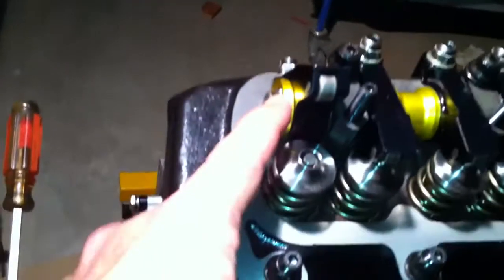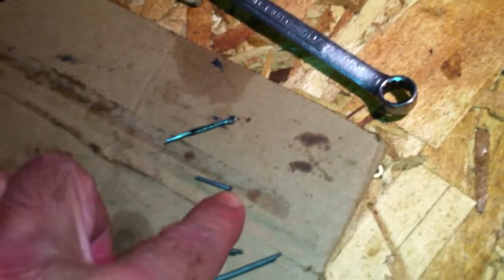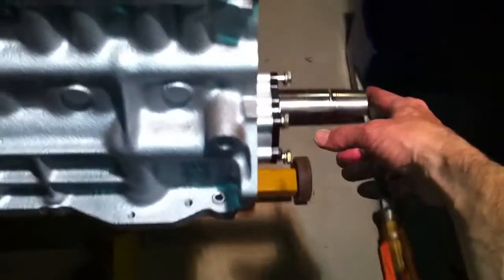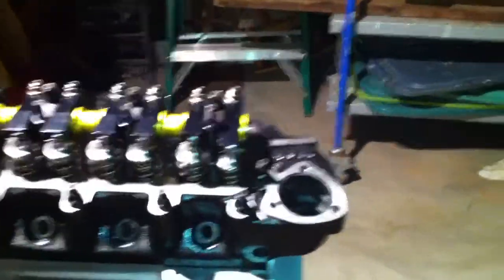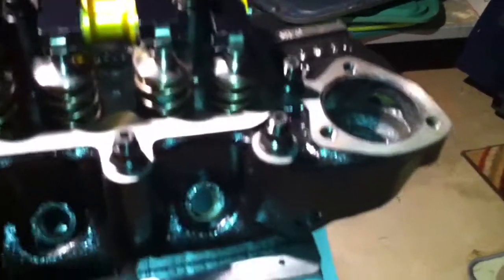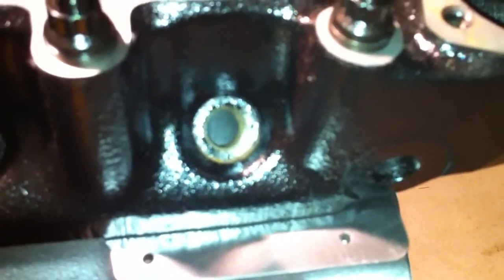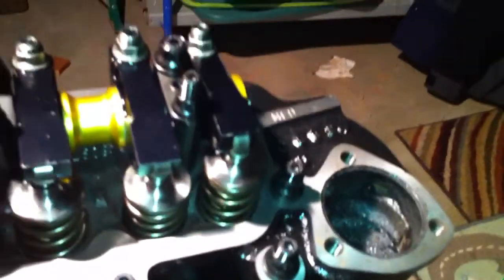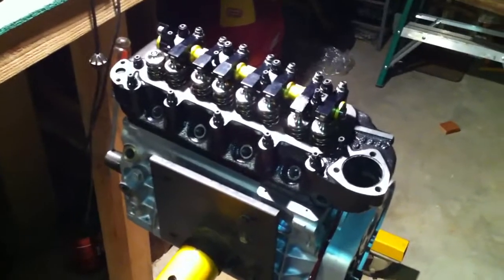Engine assembly: Checking piston to valve clearance and rocker shaft details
Jemal shows more details of assembling a 1380cc Classic Mini Cooper race engine. Here we go over checking our piston to valve clearance, and talk about careful set up of the rocker shaft.